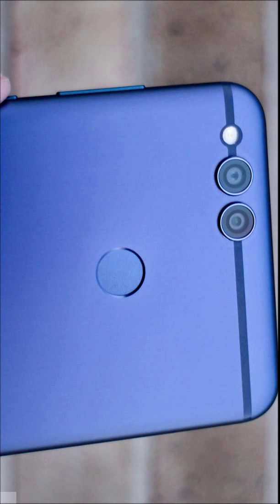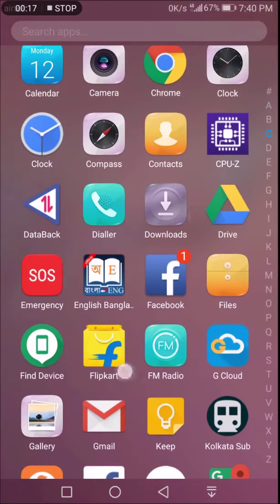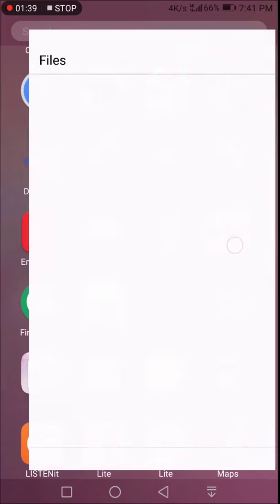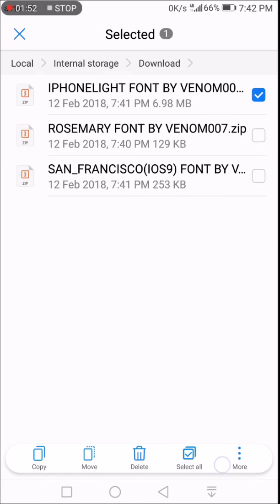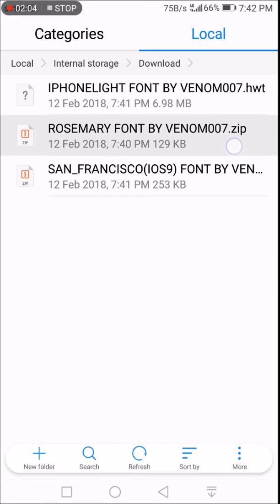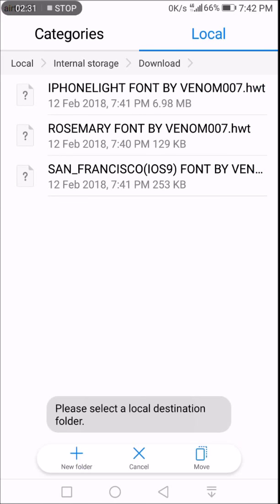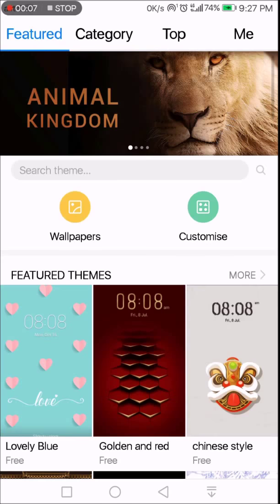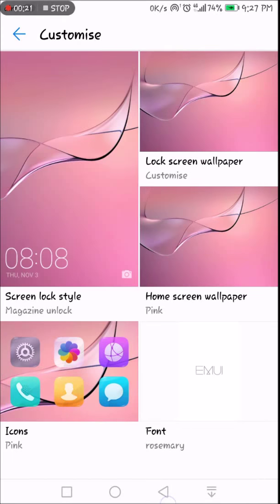HOW TO CHANGE FONT STYLE ON HONOR/HUAWEI MOBILES(6X/7X/9I/9 LITE) WITHOUT ROOT(TUTORIAL)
IF YOU ARE NEW WITH HONOR DEVICES AND YOU WANT TO CHANGE YOUR FONT STYLE WITHOUT APPLYING ROOT THEN IT’S THE PERFECT VIDEO FOR YOU.
A SPECIAL THANKS TO “VENOM007” WHO IS SOFWARE DEVELOPER FROM XDA FORUM & XDA-DEVELOPERS.COM

**For EMUI 8.0 users- Place the files into Huawei/Themes/HWfonts folder of internal storage.